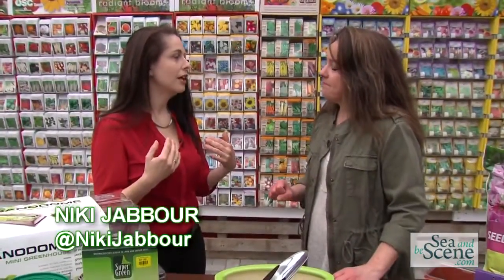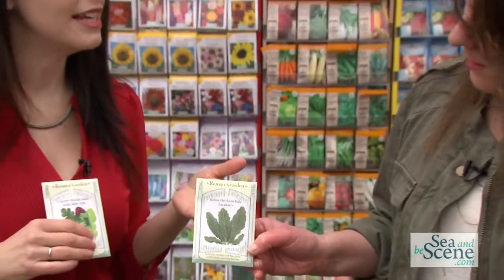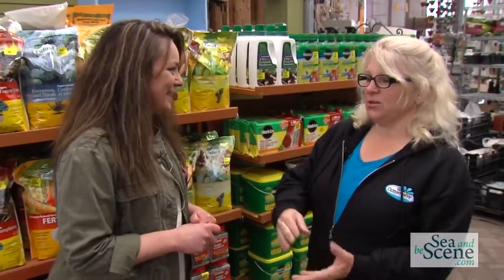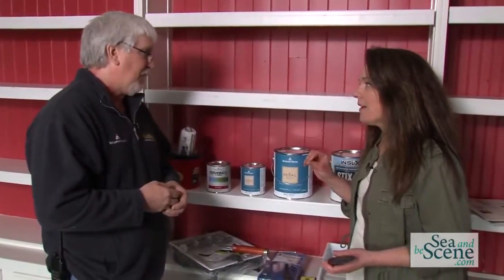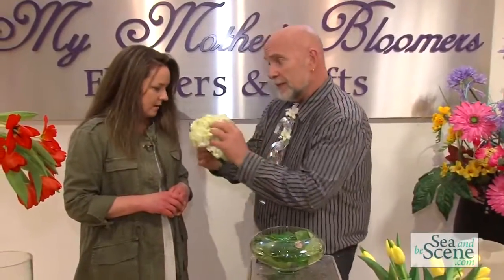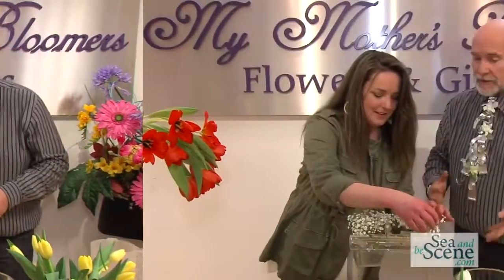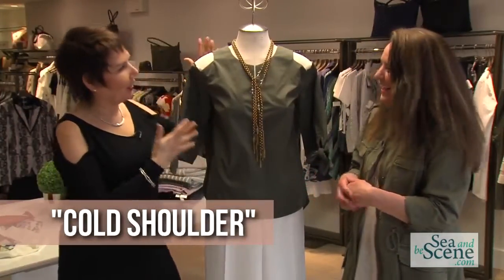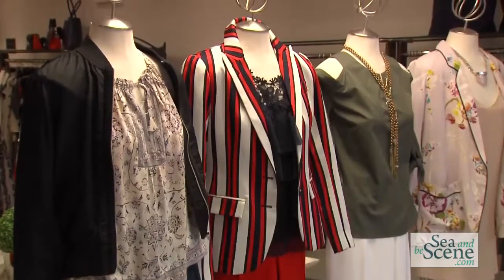SABS 407 Spring Special for site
Join SEA AND BE SCENE TV host Stephanie Beaumont as she meets with East Coast Experts on everything from painting to planting, flowers to fashion. Niki Jabbour, Neville MacKay and Foreign Affair's Majorie Torrens are among the guests.